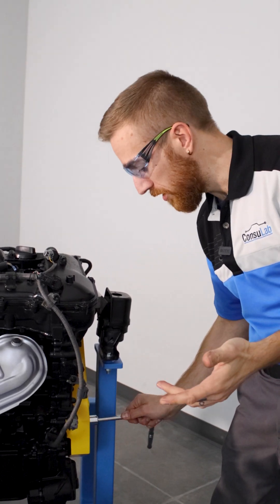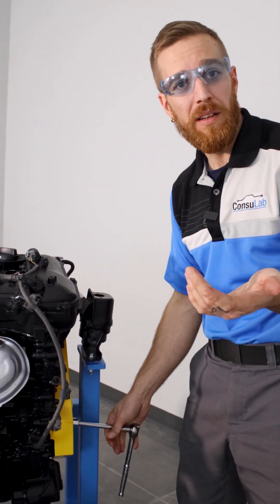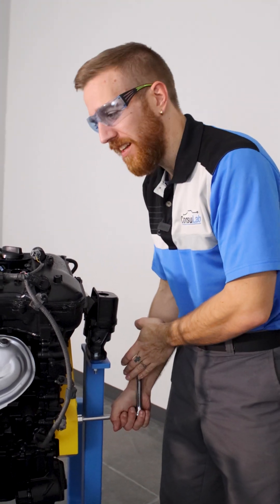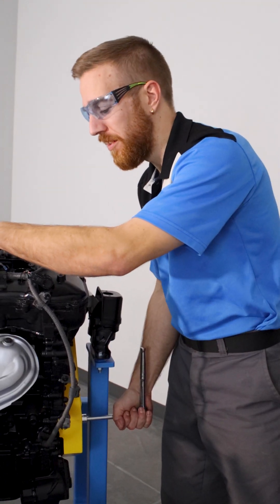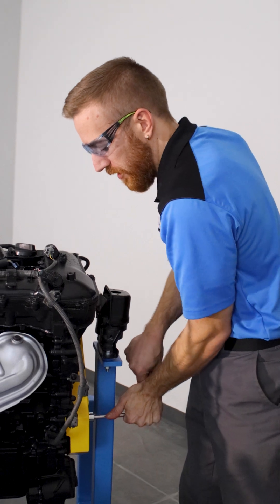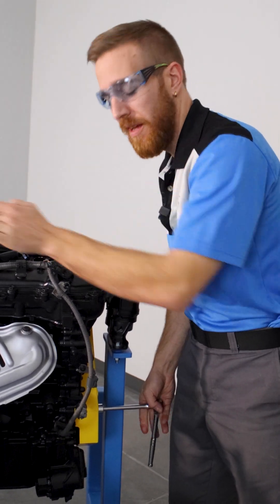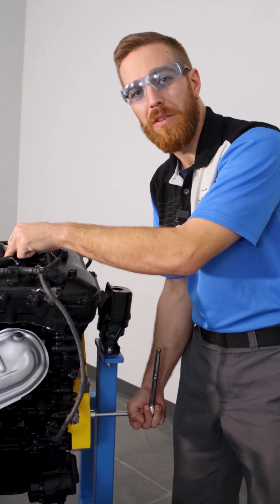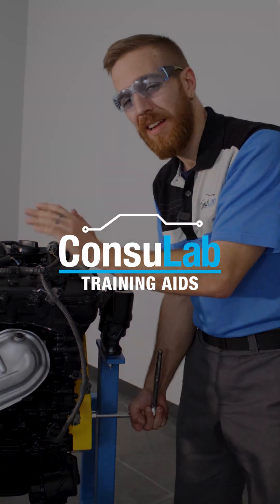One easy trick for Top Dead Center (TDC) compression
Using the ConsuLab EM-141S Engine Mechanical Diagnosis Trainer, we can demonstrate an easy way to find top dead center (TDC) on a four-cylinder engine.
The EM-141S training aid was designed for the purposes of teaching students mechanical engine component failure diagnosis and is a real time-saver allowing instructors to instantly provide a “turn-key” engine mechanical fault diagnosis package.